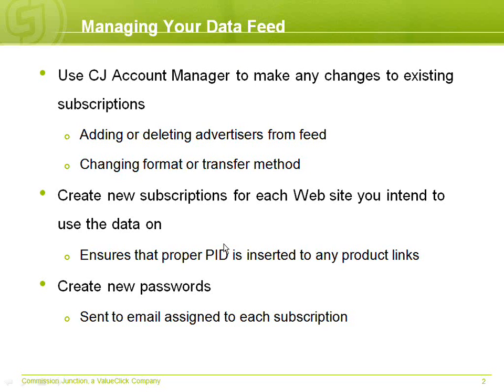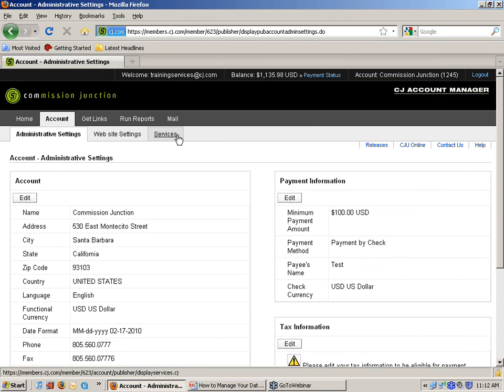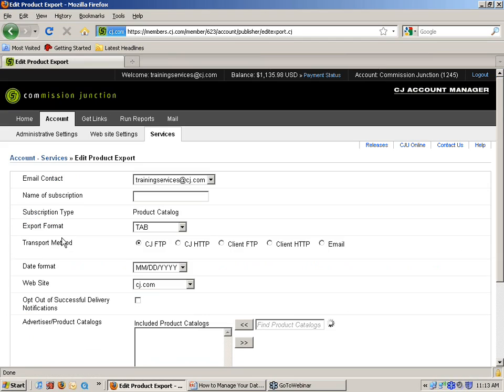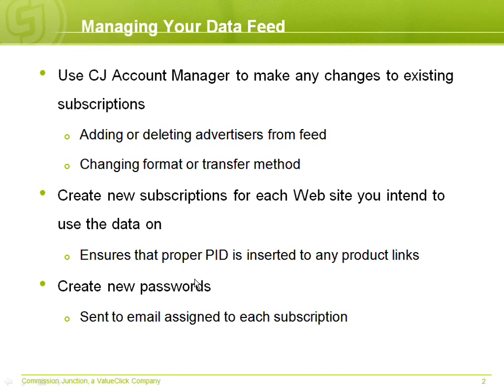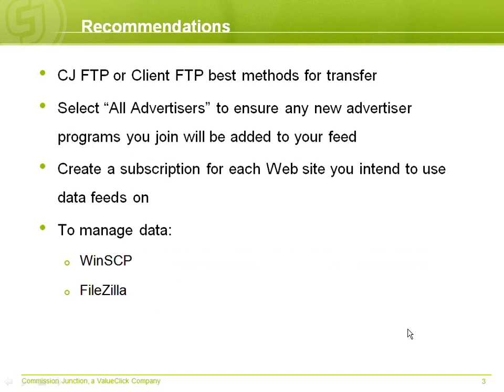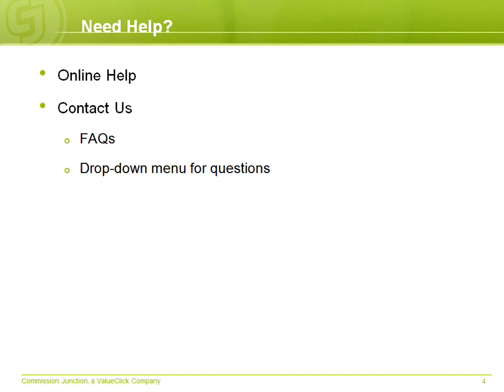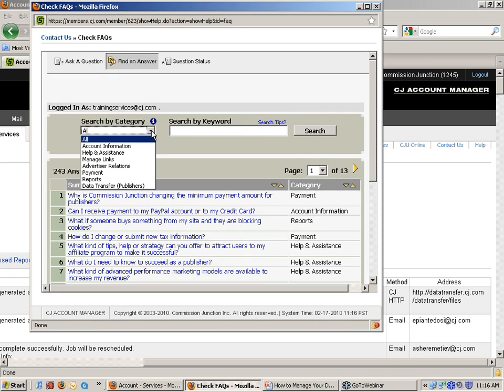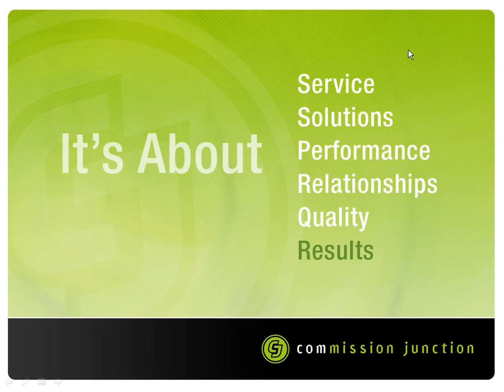CJ.com How to Manage Your Feed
How to manage your product feeds with Commission Junction